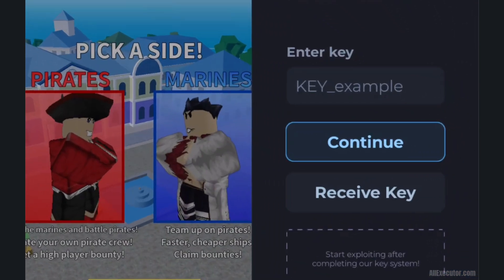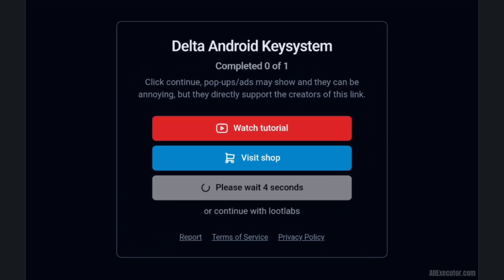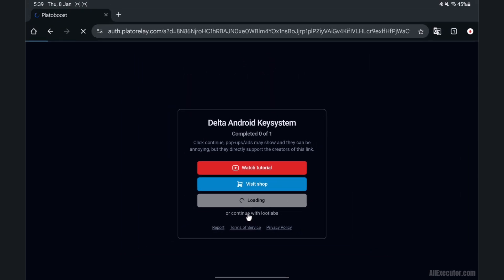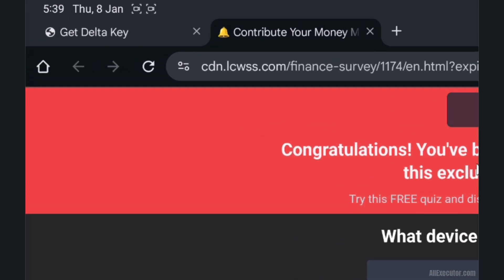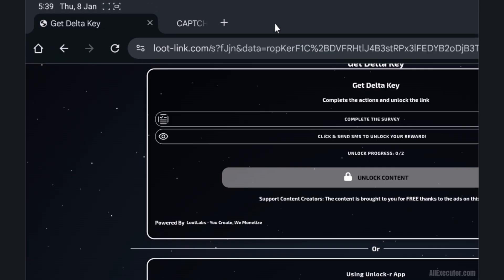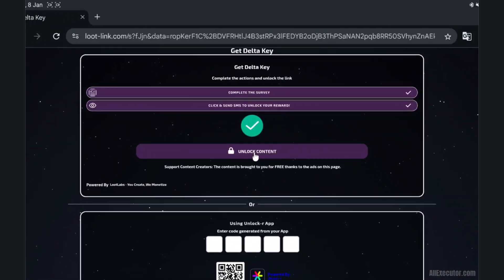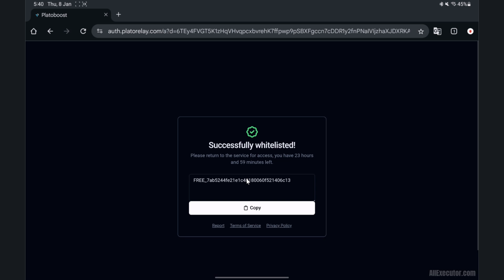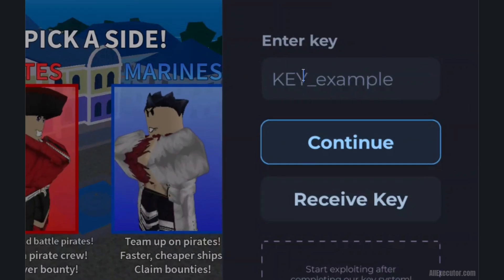[LootLabs] How To Get Delta Key From Loot-Link (New Method – Latest Update 2026) | Delta Executor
In this video, I will show you how to get Delta Executor Key using the Loot Labs Loot Link key system step by step. This method works on Android devices and helps fix Delta key system not working problem. Follow this easy tutorial to generate a free Delta key, unlock the Delta Executor menu, and start exploiting Roblox games using Delta safely.